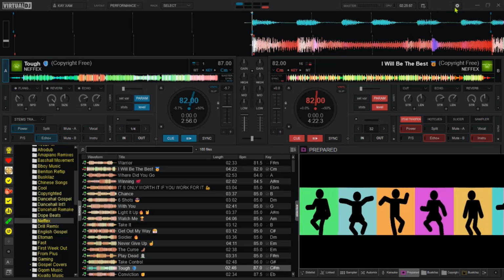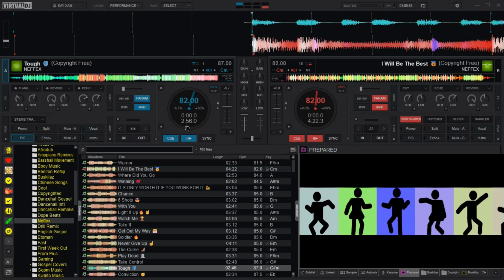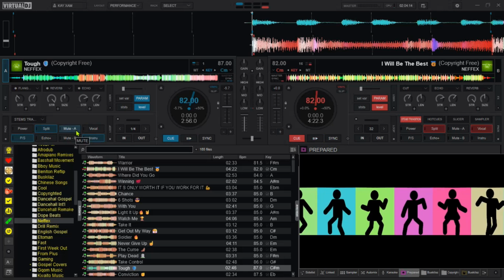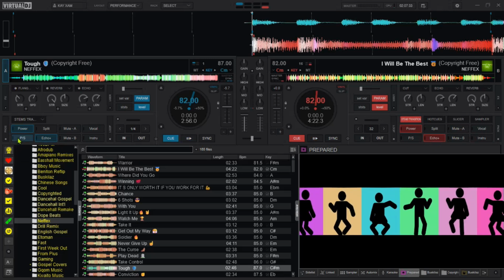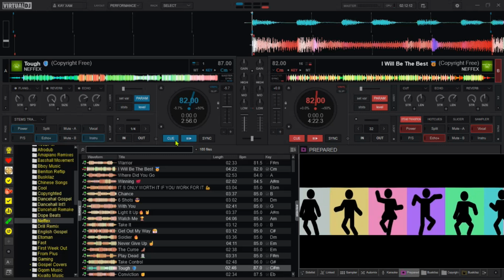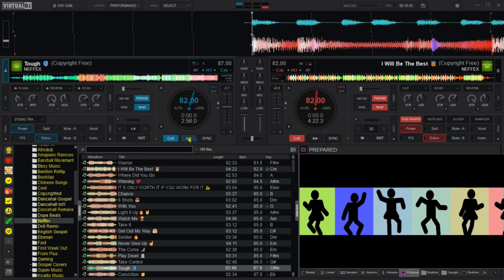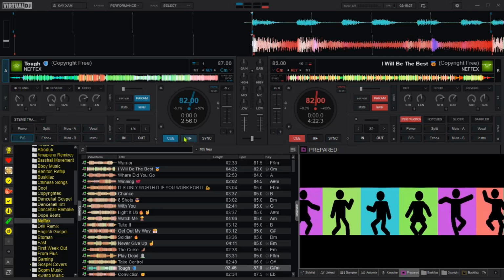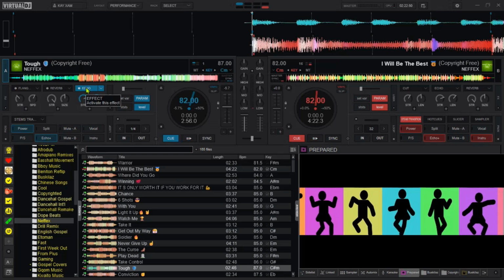Stems 2.0 Transition Template for VirtualDJ 2025 | Smooth & Creative DJ Mixing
Take your DJ transitions to the next level with this Stems 2.0 Transition Template made for VirtualDJ 2025! Whether you're rocking parties or streaming live sets, this powerful setup gives you smooth control over vocals, instruments, and beats - allowing for seamless mashups, clean transitions, and unique live remixes.

In this video, I'll walk you through:

How to install and use the Stems 2.0 Transition Template

Creative ways to blend tracks using vocals and instrument layers

Pro tips for cleaner, more professional-sounding transitions

Custom mapping ideas to make your performance stand out

Perfect for: DJs, remix artists, and VirtualDJ lovers who want to elevate their mixing game using the latest Stems 2.0 technology.

✔ Drop a comment if you want the download link or custom mappings!